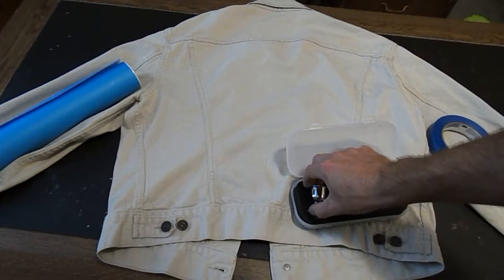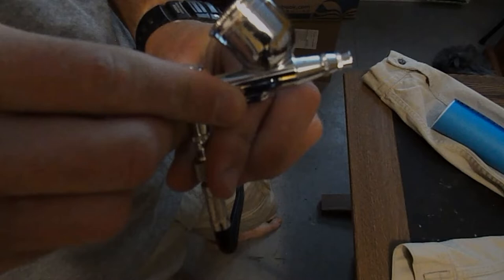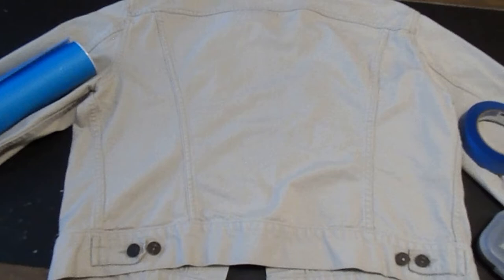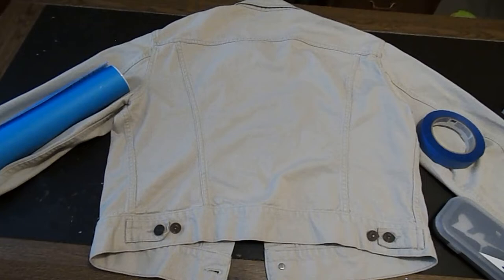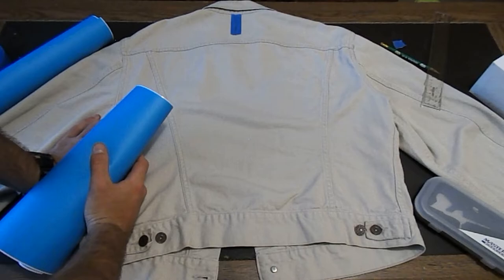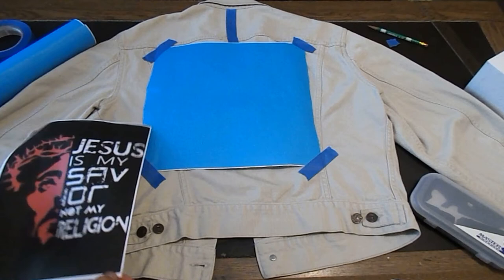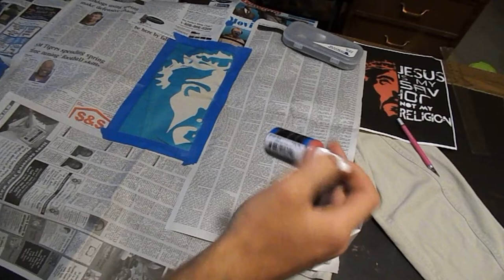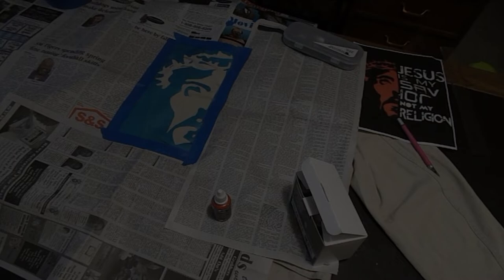Airbrushing My Second Jacket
In this video I airbrush a design onto a vintage white denim jacket.